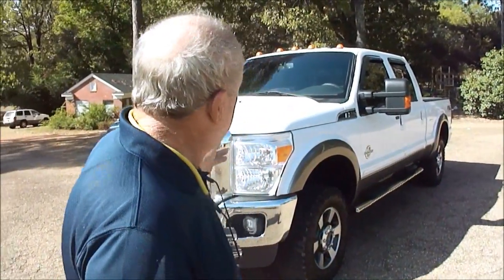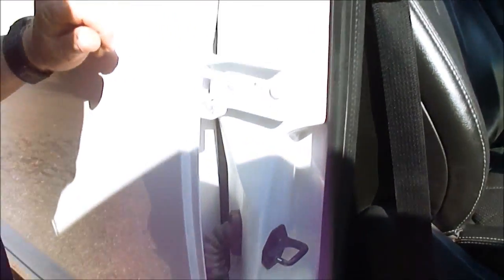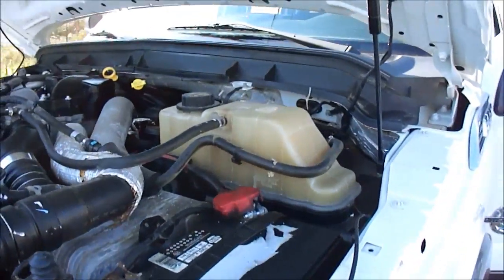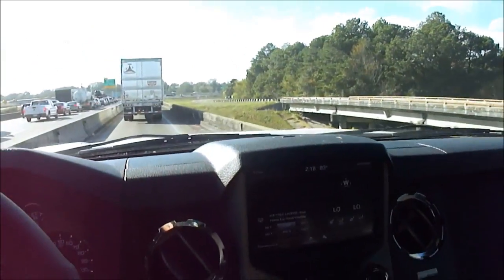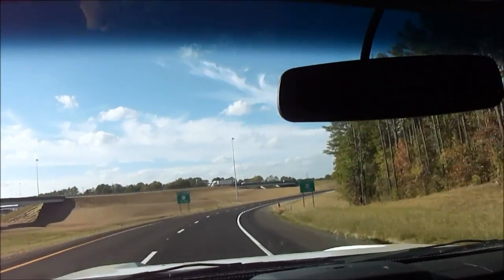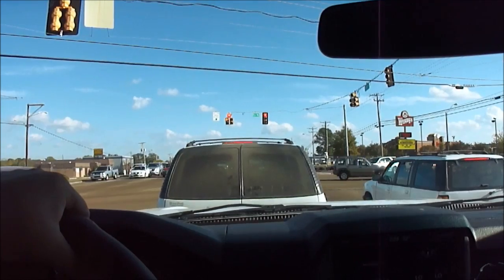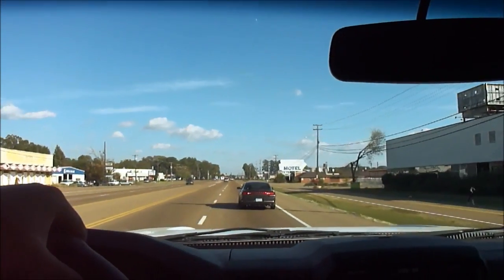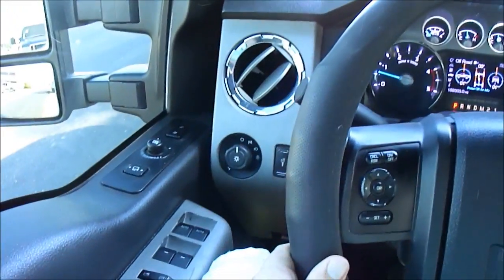2013 Ford F250 Lariat FX4 Test Drive